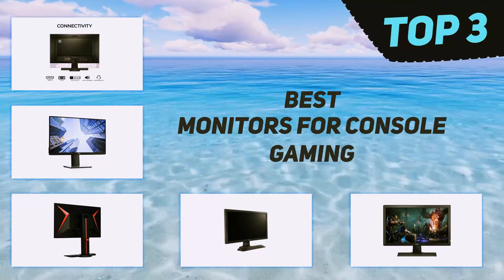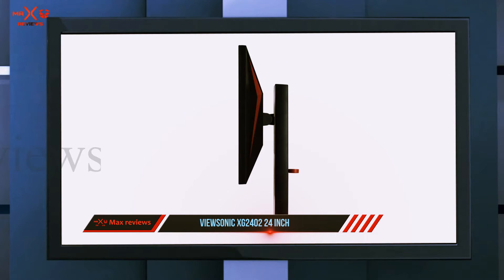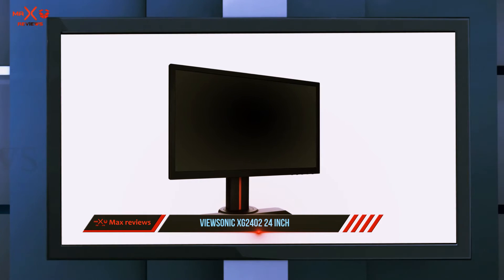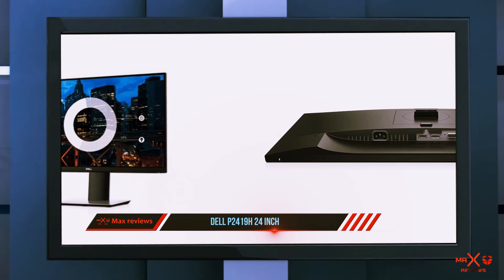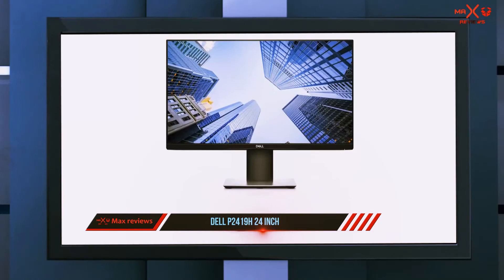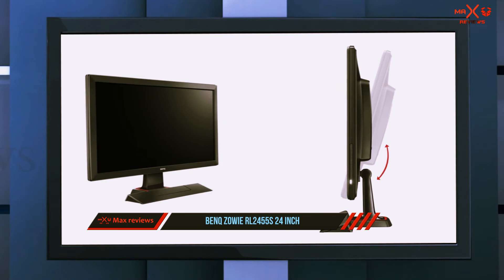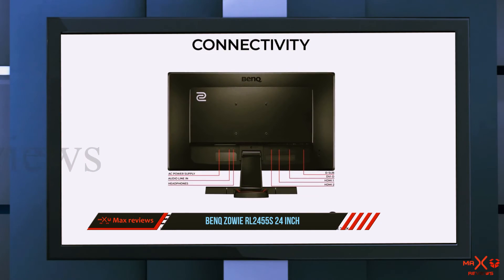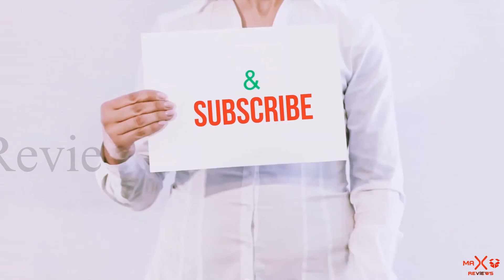✅ Best Monitors For Console Gaming 2023 - Top 3 Monitors For Console Gaming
Here is the Updated Prices of the Best Monitors For Console Gaming in 2023!

Things that we mentioned in this video:
1. ✓  BenQ ZOWIE RL2455S 24 inch - B01H5KKRLO
2. ✓  Dell P2419H 24 Inch - B07F8XZN69
3. ✓  ViewSonic XG2402 24 Inch - B075D1B4SV